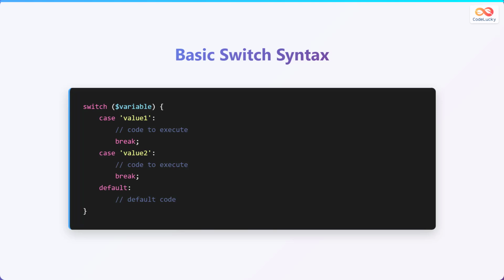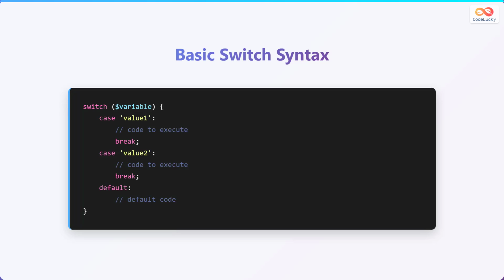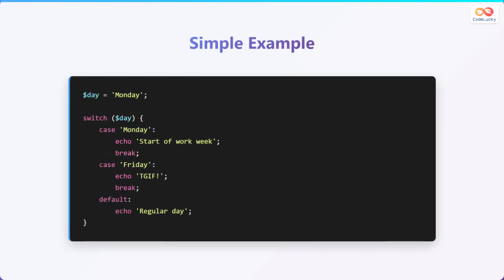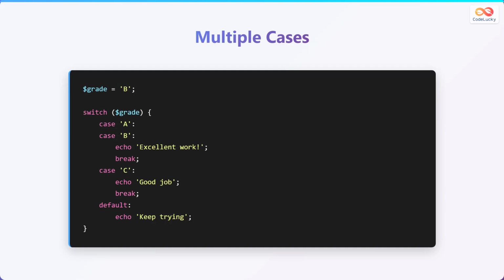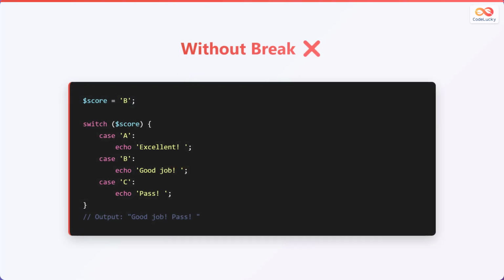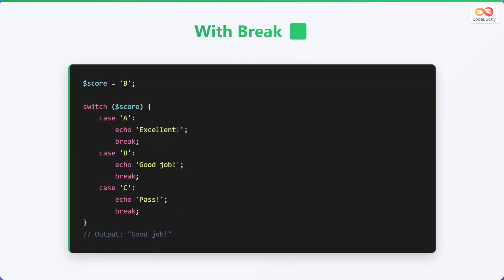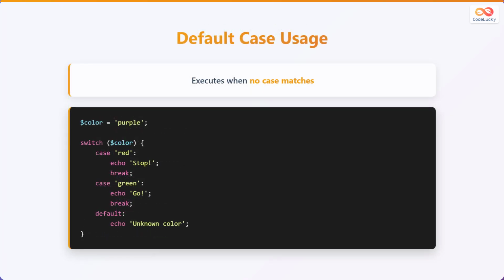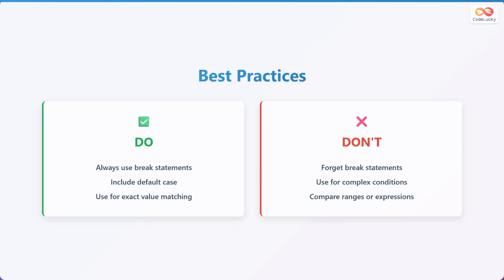PHP Switch Statements: Beginner's Guide to Conditional Logic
Unlock the power of PHP switch statements! 🚀 This beginner-friendly tutorial breaks down switch statements, a powerful alternative to complex if-else structures.

We'll start with the basics, explaining the syntax and how switch statements work. You'll learn how to use cases and the crucial 'break' statement to control the flow of your code. Understand how to group multiple cases for concise logic and discover the importance of the 'default' case for handling unexpected values.

Avoid common pitfalls by understanding the fall-through behavior and mastering the 'break' statement. By the end of this video, you'll be able to confidently use PHP switch statements to write cleaner, more readable, and efficient conditional code. 😎

Plus, we'll compare switch statements to if-else statements to help you choose the best tool for the job! 🎉 Get ready to level up your PHP skills!

Chapters:
00:00 - PHP Switch Statements
00:13 - Basic Switch Syntax
00:46 - Simple Example
01:13 - Multiple Cases
01:39 - Break Statement Importance
01:54 - Without Break ❌
02:24 - With Break ✅
02:45 - Default Case Usage
03:05 - Switch vs If-Else
03:24 - Best Practices
03:54 - Outro